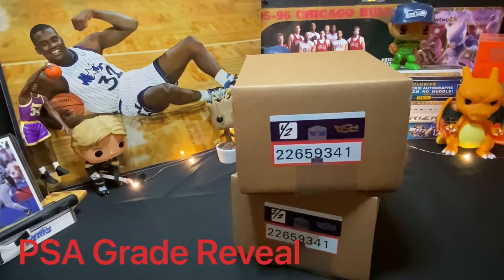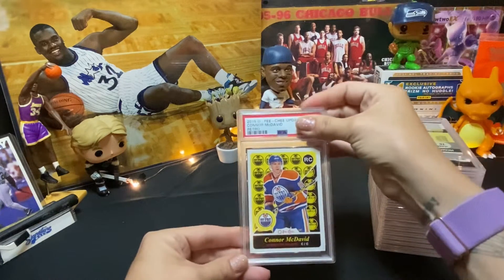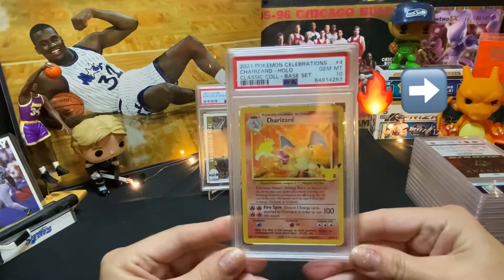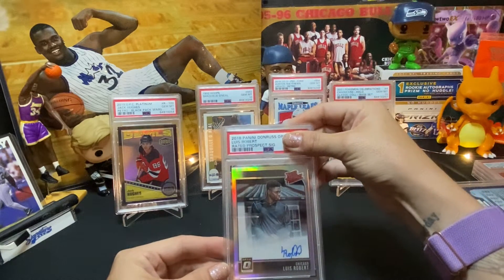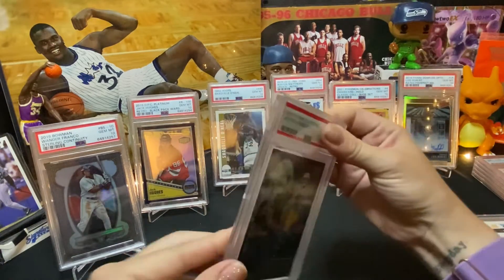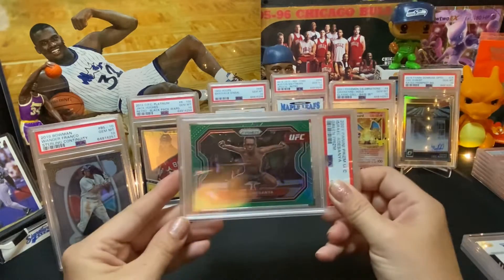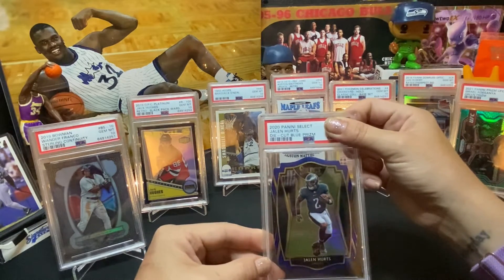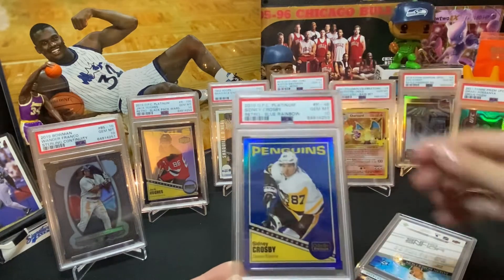PSA 2 Box Grade Reveal - Big Grades!!!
Pokémon. Hockey. Basketball. Baseball. Football. UFC. We hit some big ones!!!